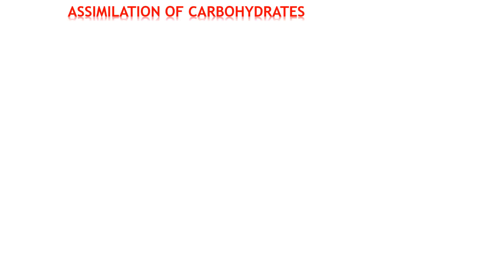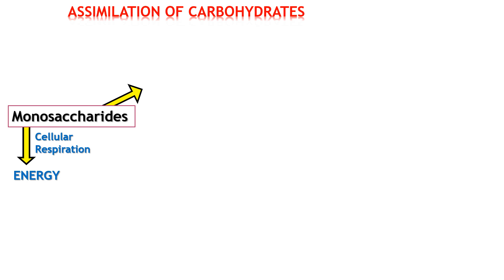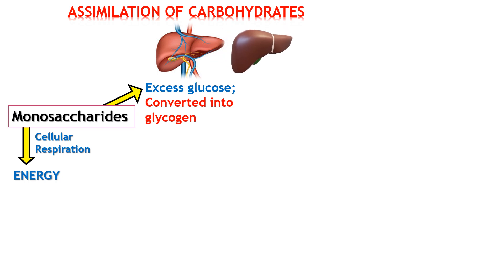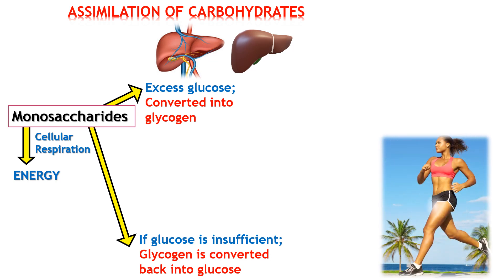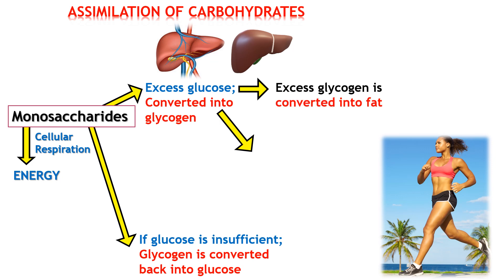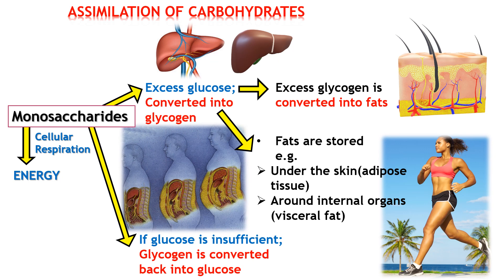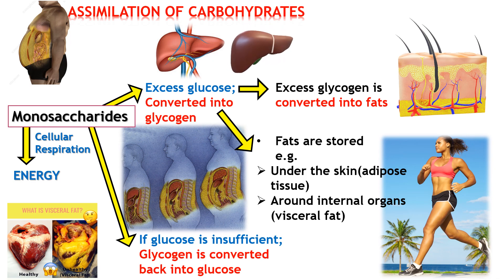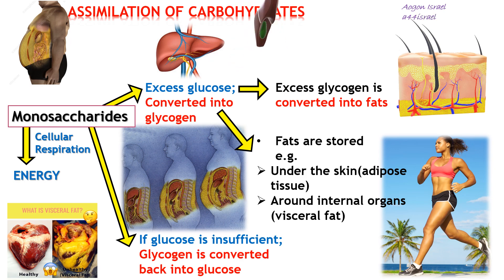ASSIMILATION OF CARBOHYDRATES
How are carbohydrates assimilated? If you eat a meal rich in calories how does the body utilize the carbohydrates after digestion and absorption?

We analyze the process of carbohydrate assimilation in a brief and easily understandable way.